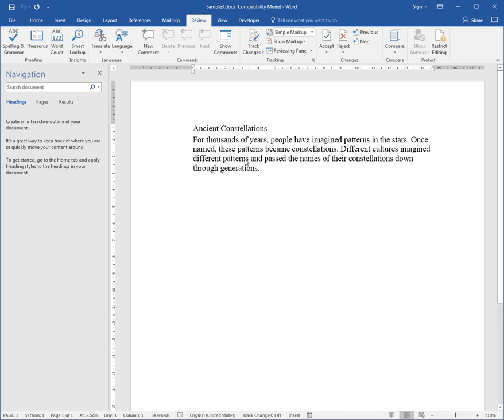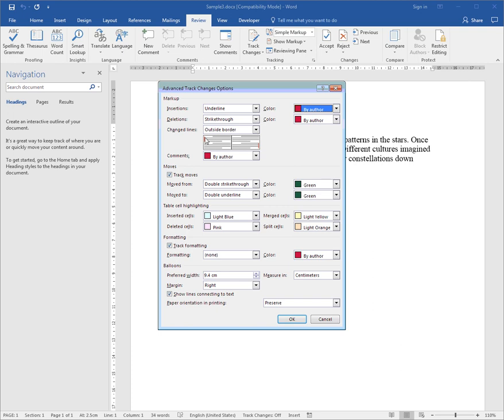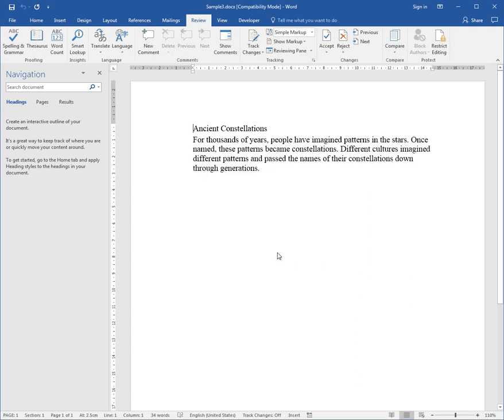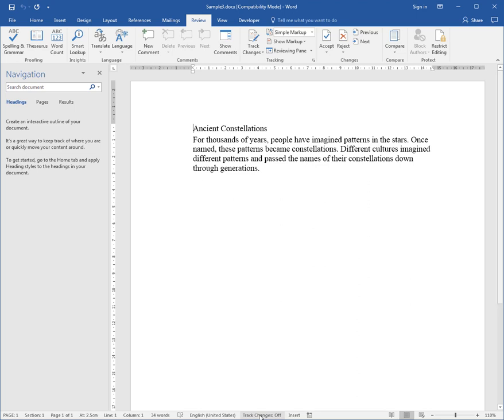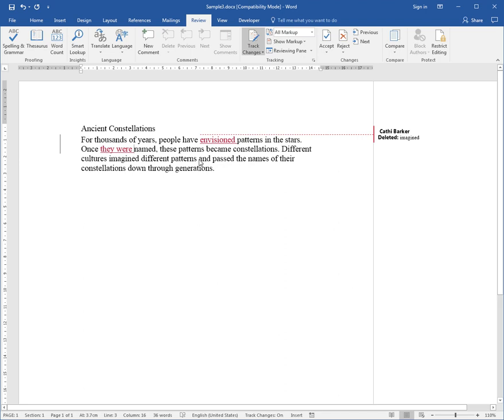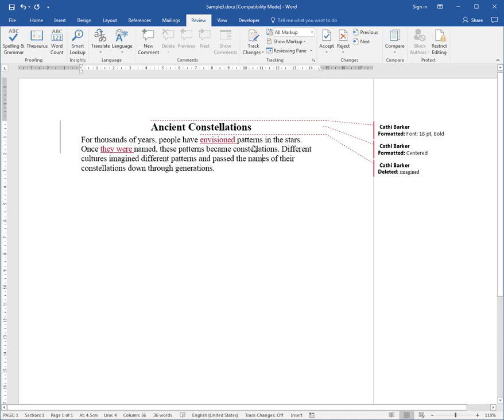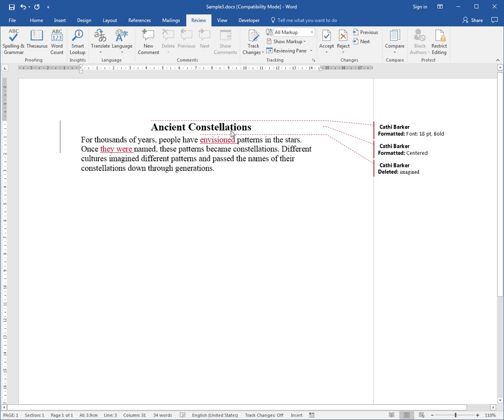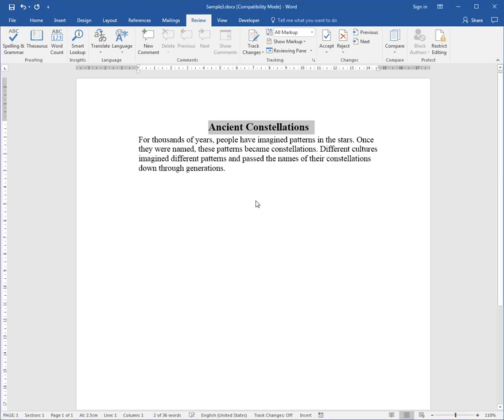Microsoft Word Level 3 Long and Complex Documents - Video 22 Track Changes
Microsoft Word